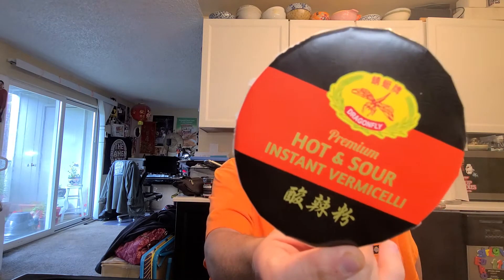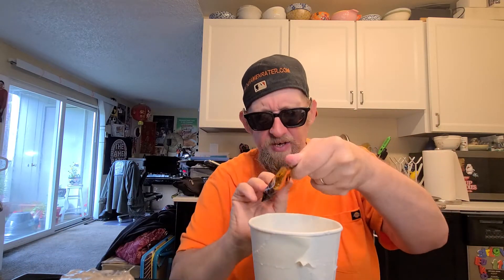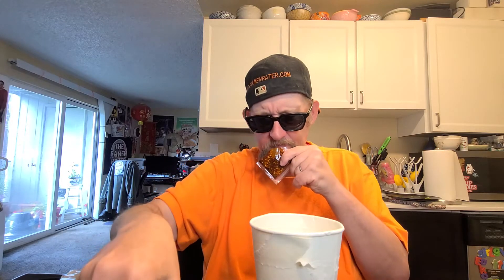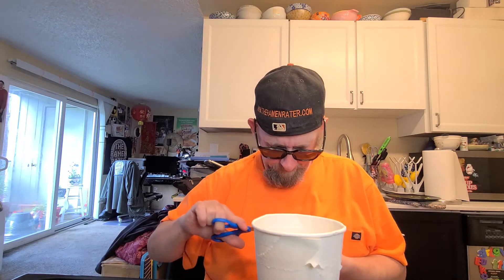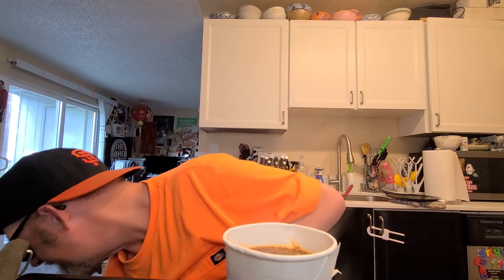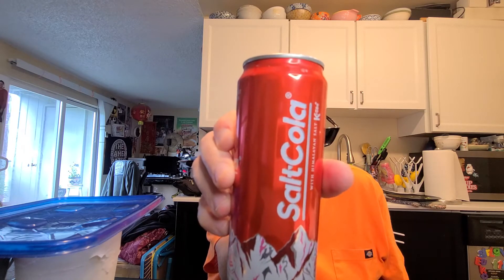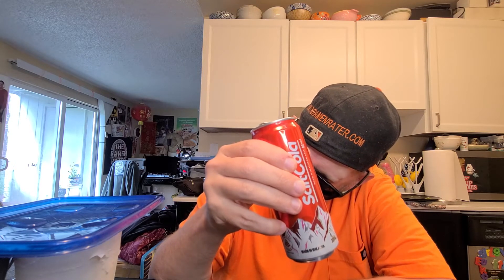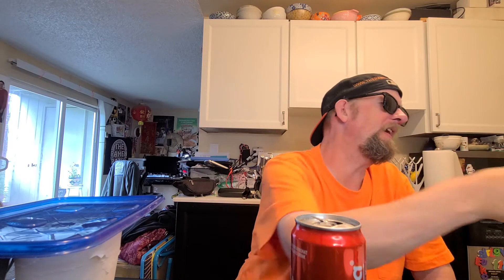Dragonfly Premium Hot & Sour Instant Vermicelli - USA - Instant Noodle Recipe Time - EP 1488